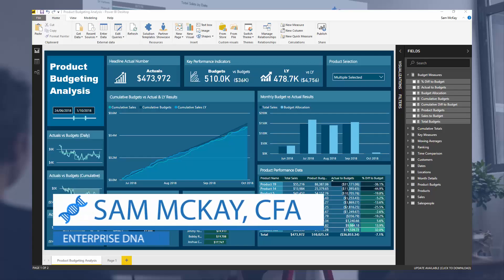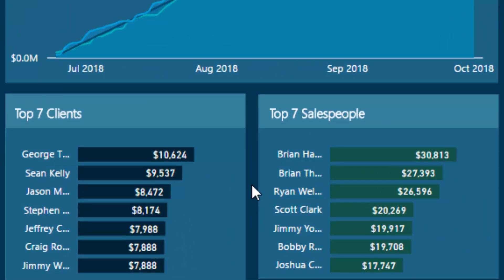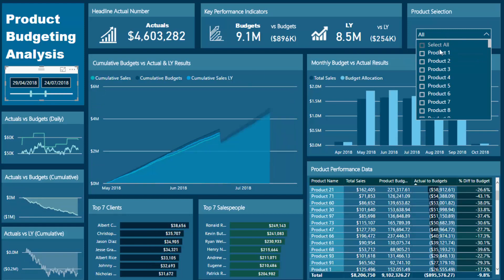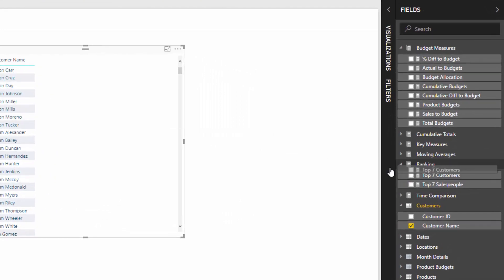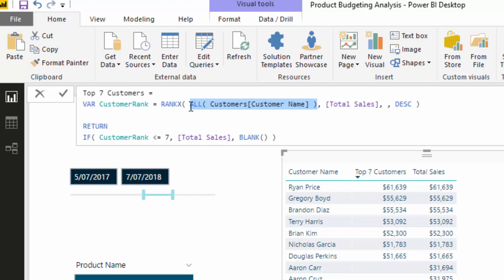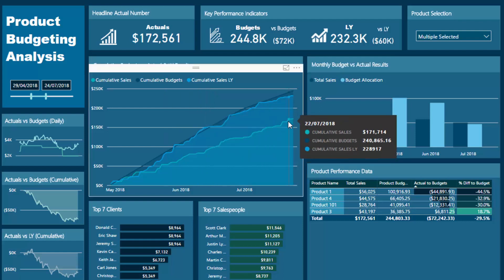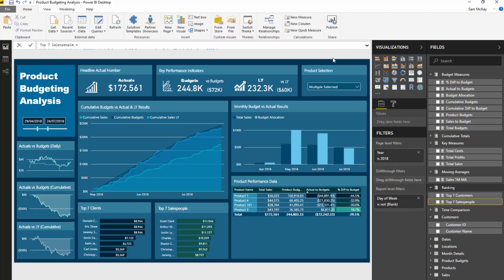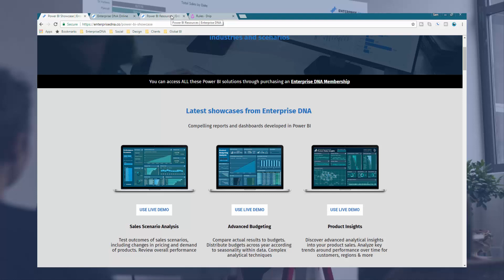Showcasing Top or Bottom Results Using Ranking Techniques - Power BI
In this tutorial, I explain how you can showcase top and bottom results in Power BI.

This is not too complex. It just needs an understanding of the RANKX function and placing that into some IF logic.

This does enable some great visualizations in Power BI, and also enables you to create dynamic visuals based on a particular ranking.

Video Details
1:24 - showing the top end of the client base
4:43 - using the RANKX and IF formula
6:27 - showing the bottom end of the client base

Related Links
Advanced DAX For Power BI: Implementing Ranking Logic Across Unique Insights
Group Customers Dynamically By Their Ranking With RANKX In Power BI

SWITCH & Ranking Is Just Amazing!
For more ranking support queries to review see here….